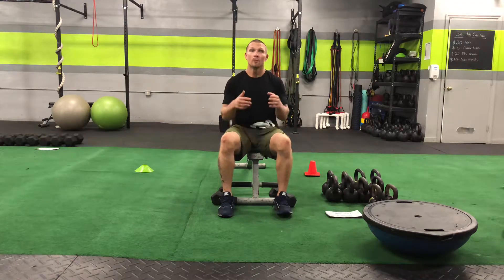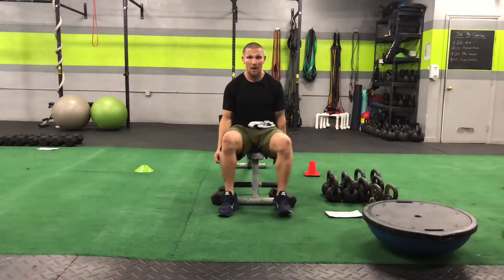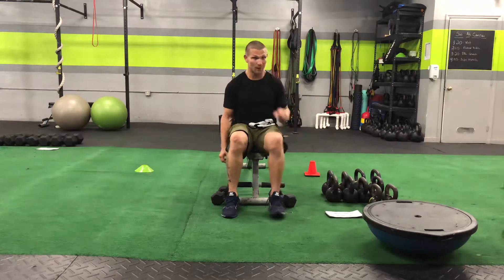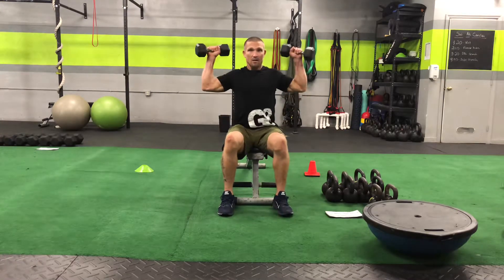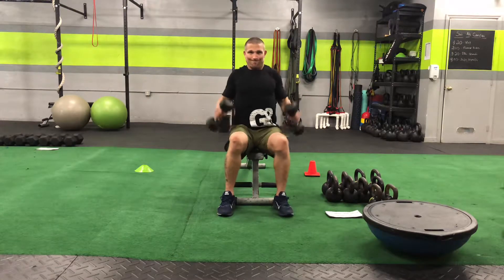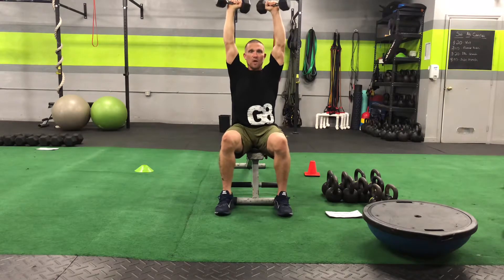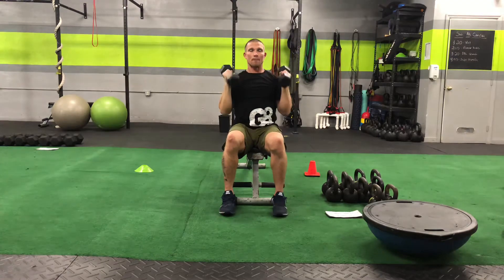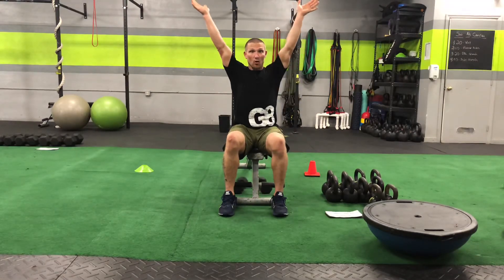Fix Your Shoulder Pain with Seated DB Cleans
Four step seated DB Cleans 20 seconds followed by 20 seconds OH lockout , repeat for total of 2 cycles.